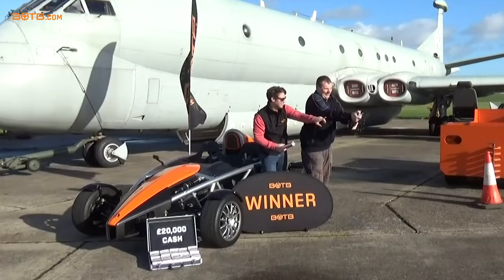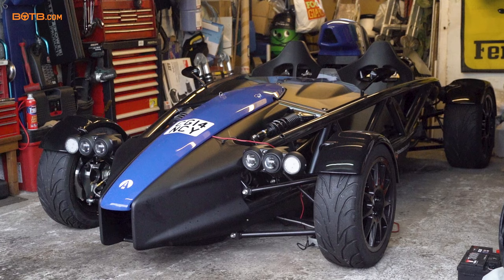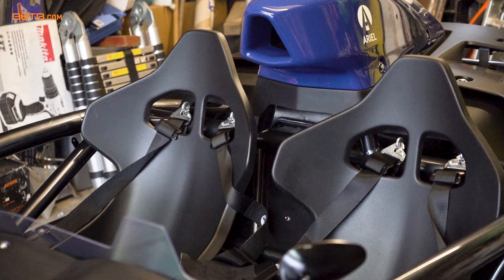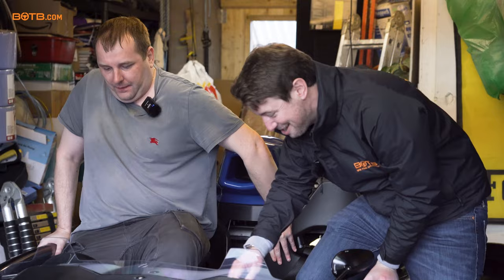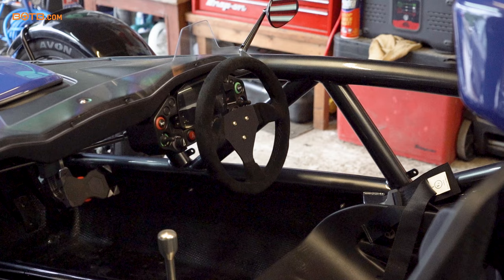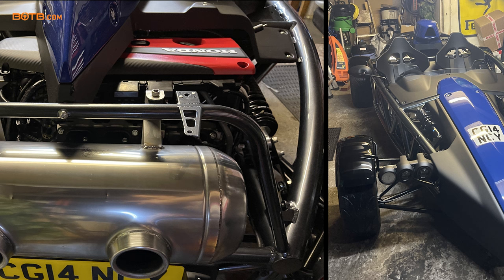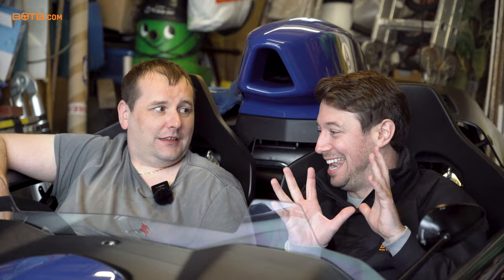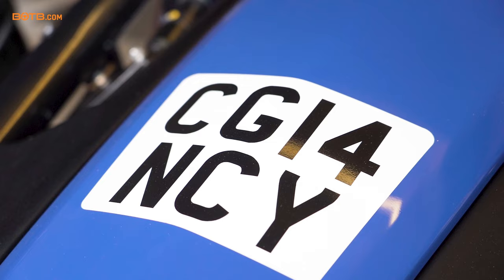Charlie Glancy - Ariel Atom 4 Car Collection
Win your Dream Car with BOTB | Enter the BOTB Dream Car, Midweek Car & Lifestyle Competitions from just 25p | Join our list of winners!